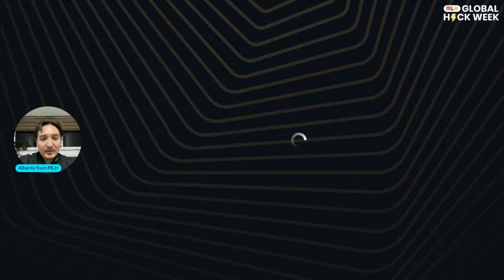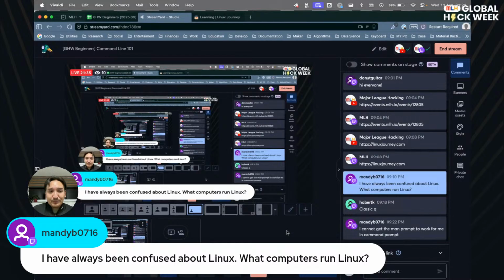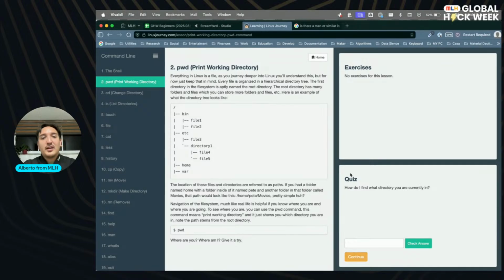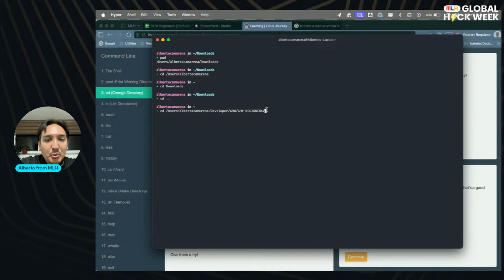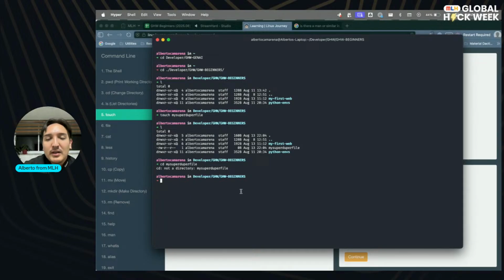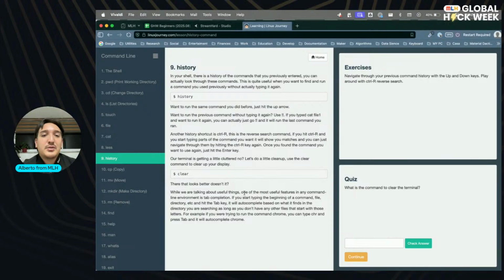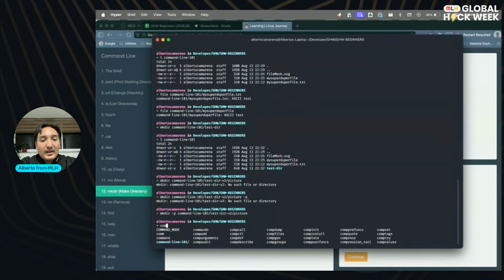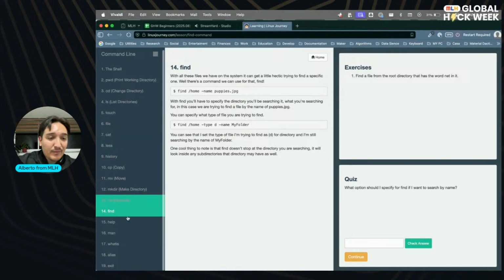[GHW Beginners] Command Line 101